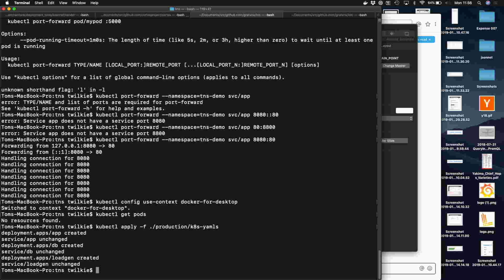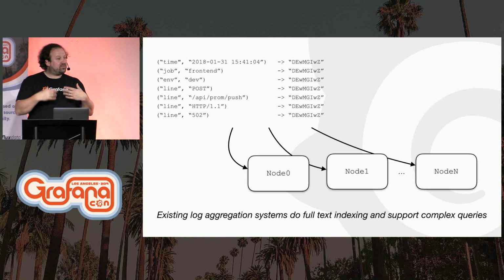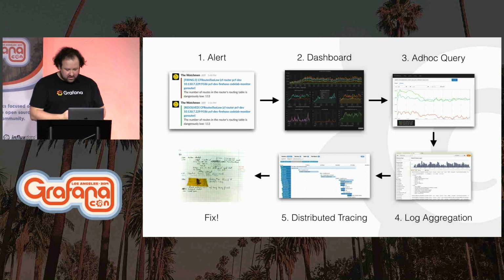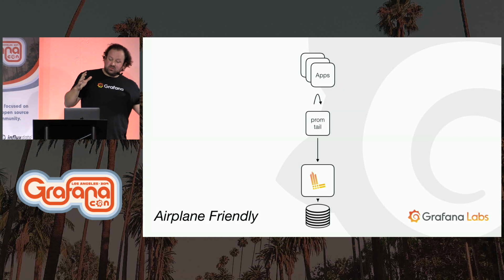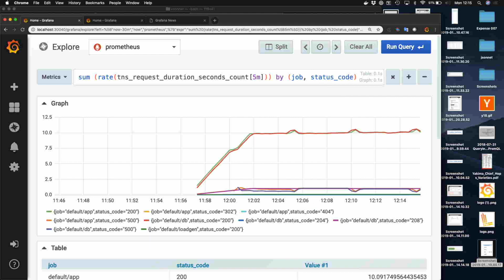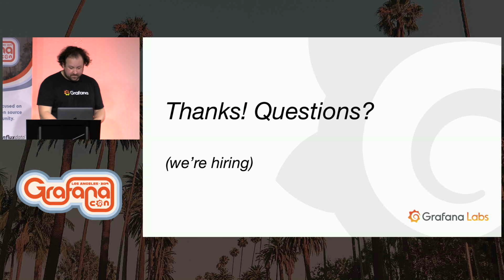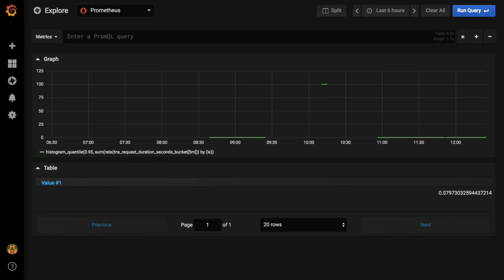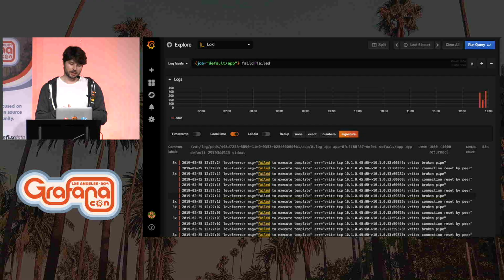The Explore Workflow and Troubleshooting with Loki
Grafana 6.0 adds a new way to explore ad-hoc queries and data. You can now view both metric and log data in Grafana.

Tom Wilkie will discuss the motivation behind Loki, Grafana Labs' latest Prometheus inspired, log aggregation tool, its design and architecture, and what the future holds.

David Kaltschmidt will walk through the new interface of the explore workflow and show you how to get started using it.